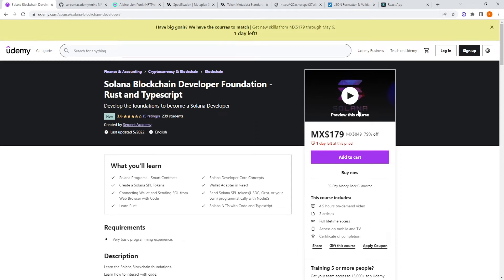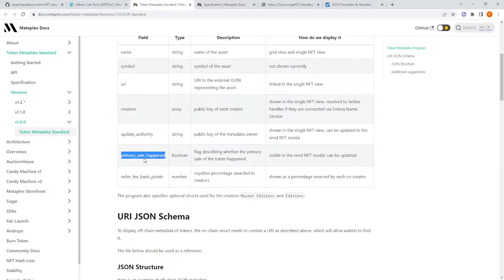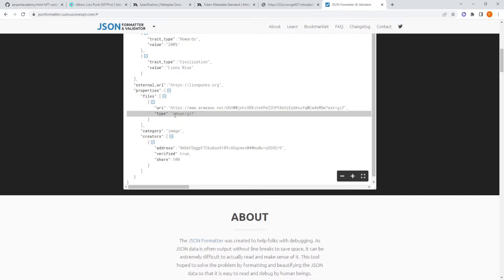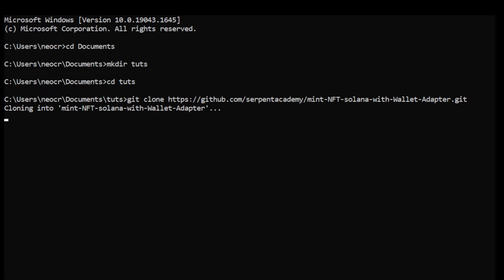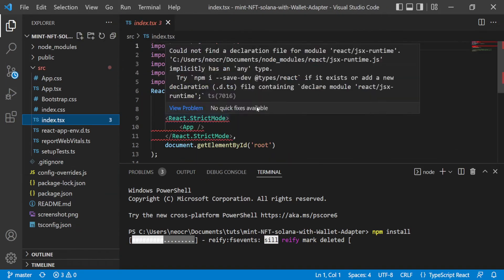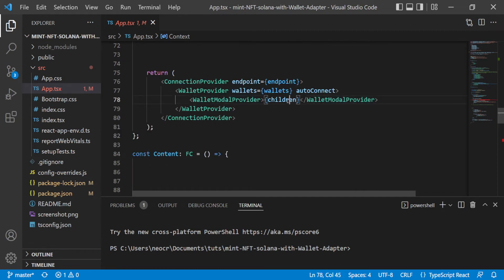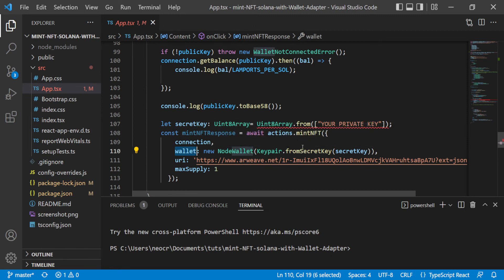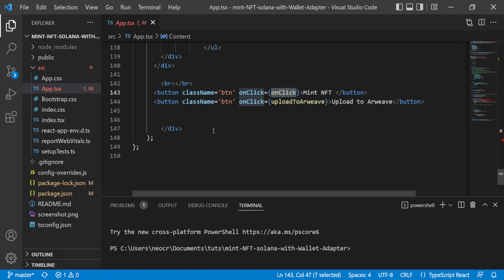Mint Solana NFT with CODE Metadata & Metaplex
Learn how to mint and NFT with code in React, Typescript, Metaplex with Metadata,